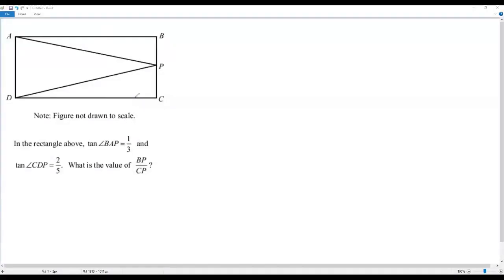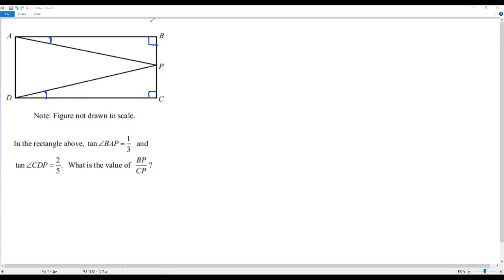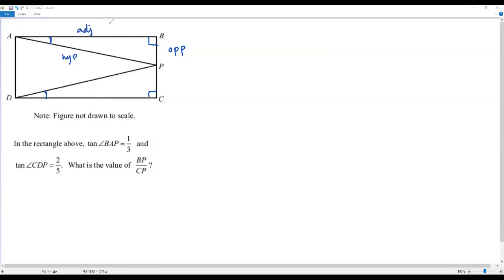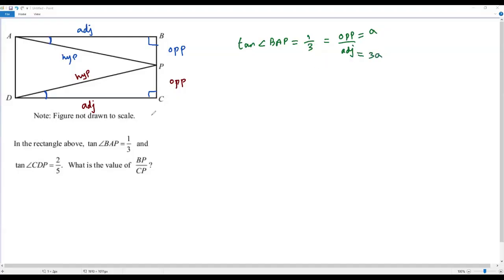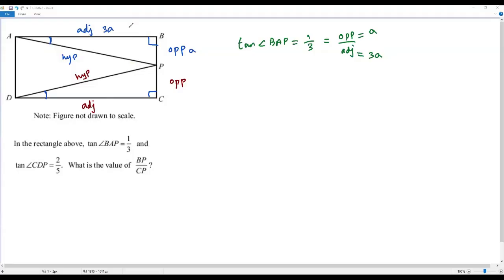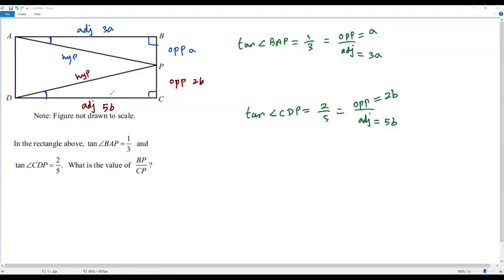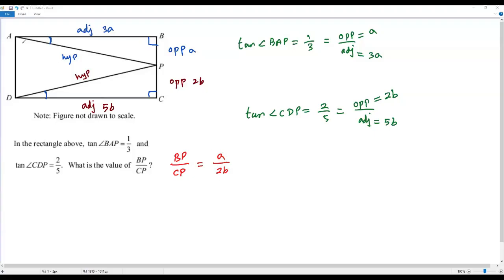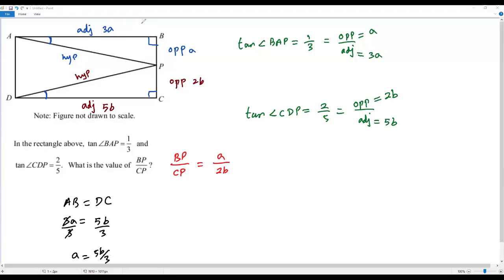SAT Math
In the rectangle above, tan∠BAP = 1/3 and tan∠CDP = 2/5. What is the value of BP/CP?